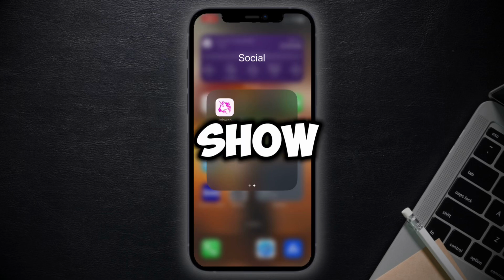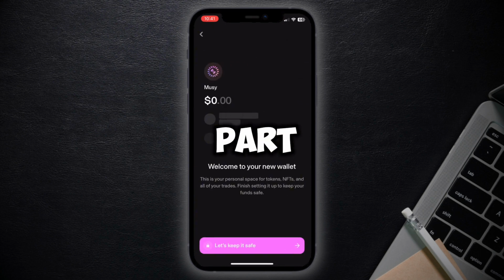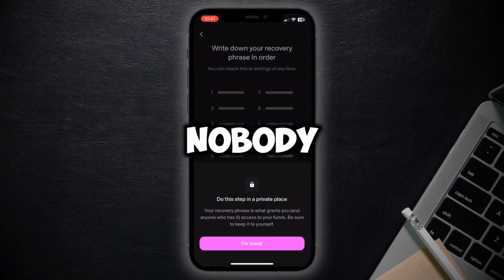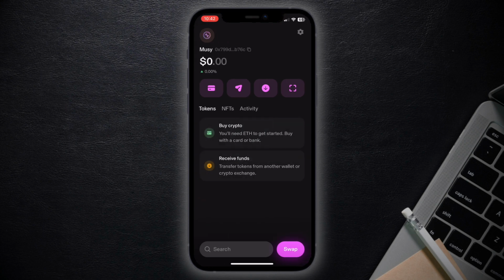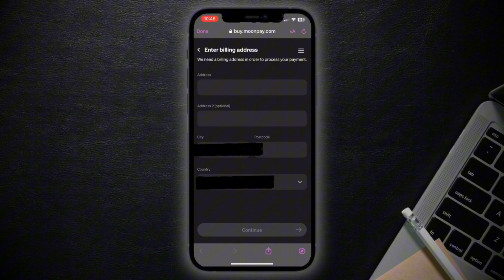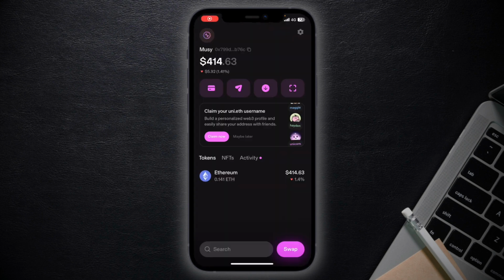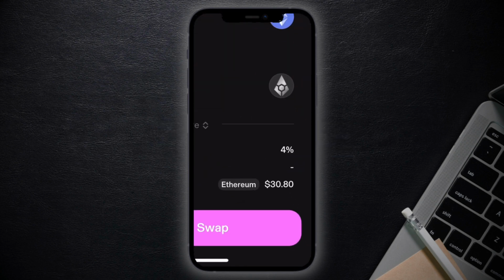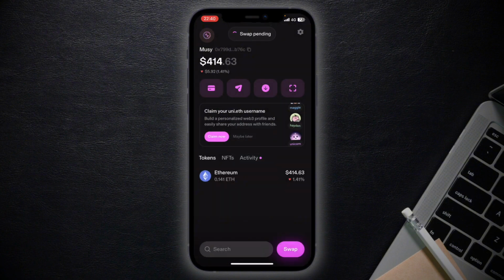How to use Uniswap wallet | Beginner’s Tutorial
In this beginner-friendly tutorial, I dive deep into the world of decentralized finance, guiding you step-by-step through the process of creating your Uniswap Wallet account, funding it, and swapping coins like a pro. Whether you're looking to go bankless or simply want to explore the vast opportunities in the DeFi space, this video is your gateway to mastering the Uniswap Wallet.

What You'll Learn:
- Creating Your Uniswap Wallet Account: A straightforward, step-by-step guide to setting up your account securely.
- Funding Your Wallet: How to transfer funds into your Uniswap Wallet from traditional banks or other crypto wallets.
- Swapping Coins: Master the art of swapping coins on Uniswap, including tips on how to get the best rates and save on fees.

Why Uniswap?
Uniswap is at the forefront of decentralized finance, offering a user-friendly platform for swapping a wide range of cryptocurrencies without the need for a traditional bank. With our guide, you'll learn how to navigate the Uniswap Wallet app, making your crypto journey both profitable and enjoyable.